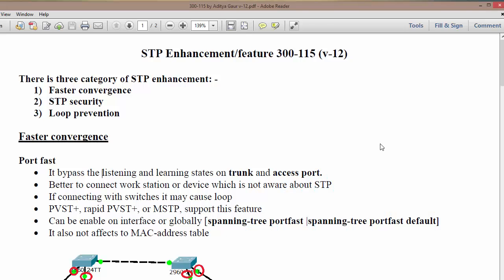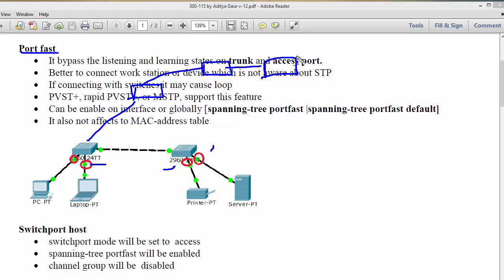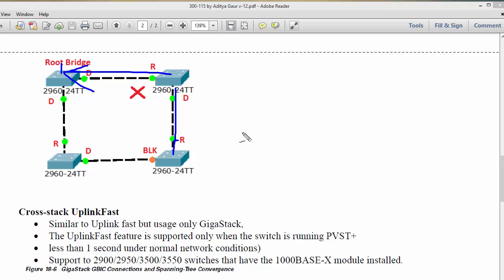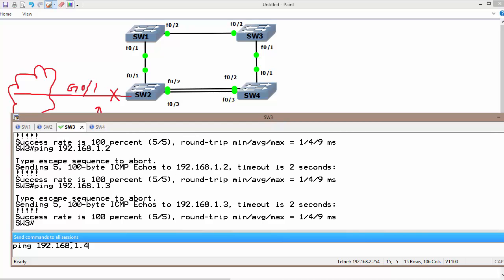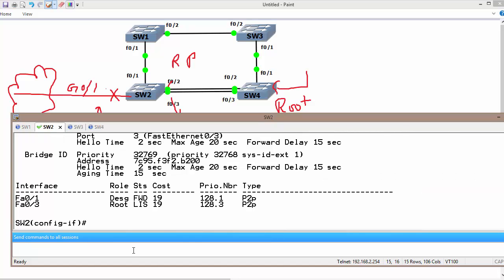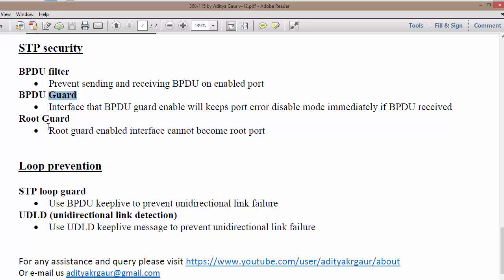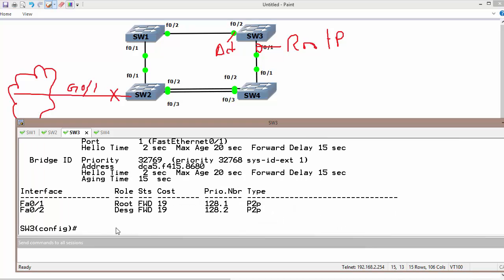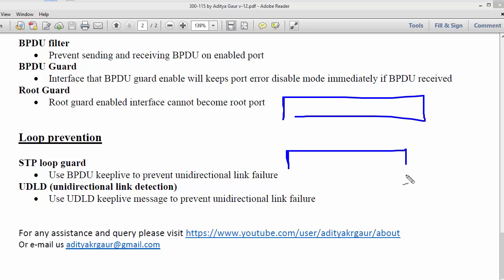STP enhancement and feature CCNP 2.0 300-115 (v-12)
STP portfast, STP uplink fast, Backbone fast, Root guard, BDDU filter and STP loop guard
Working concept, configuration and verification step by step on CISCO Gear
By Aditya Gaur